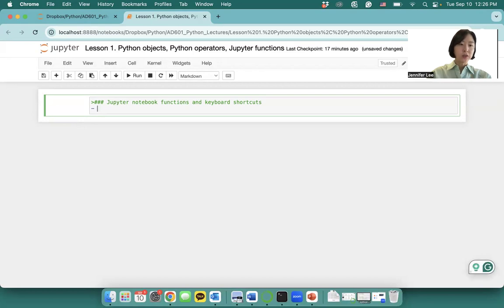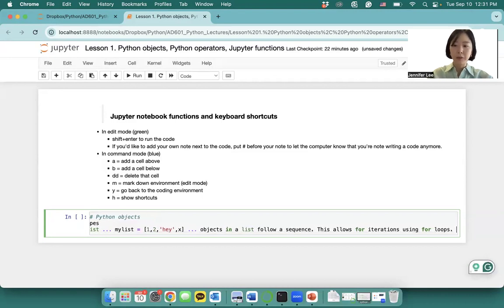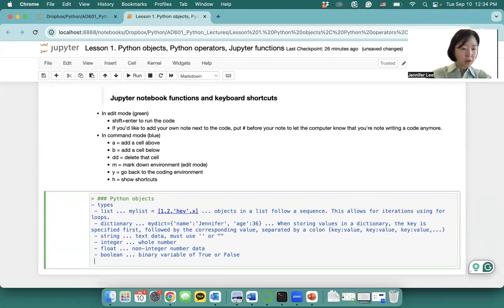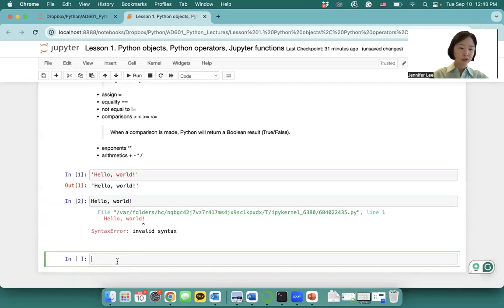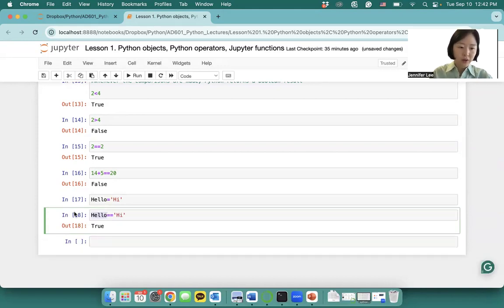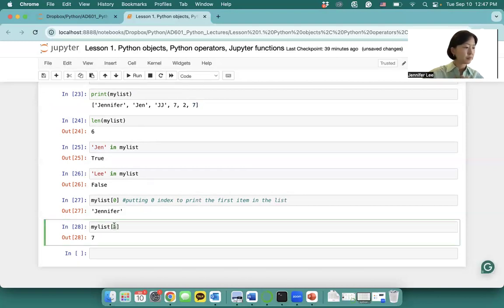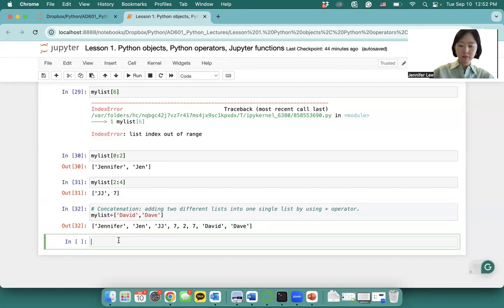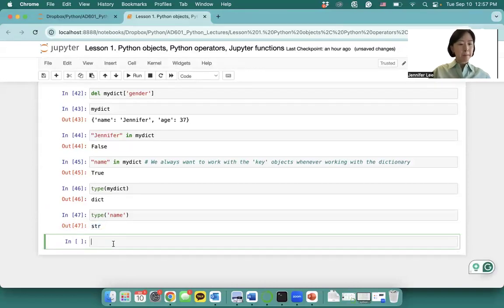Python Lesson 1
Python objects, Python operators, Basic Jupyter Notebook functions